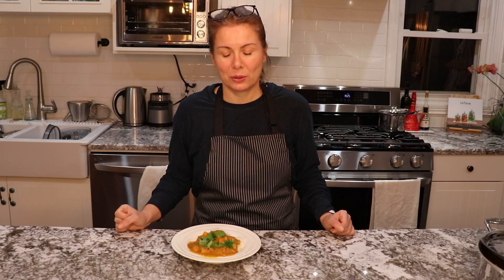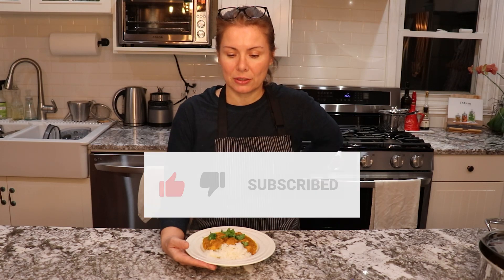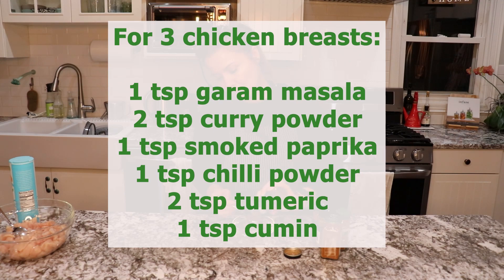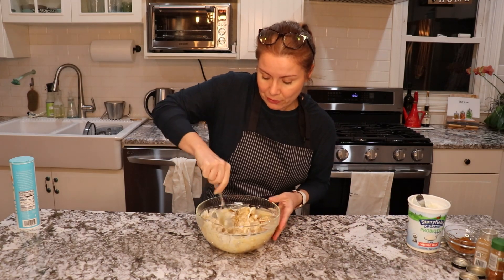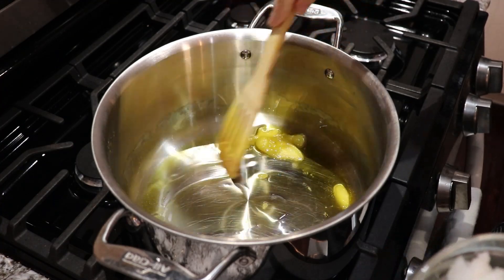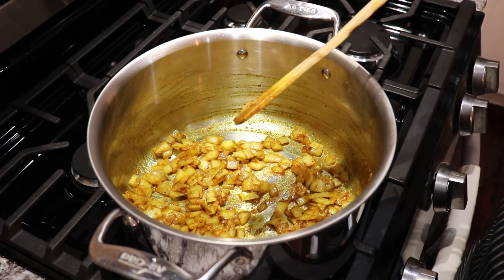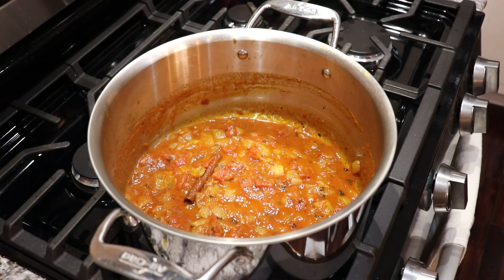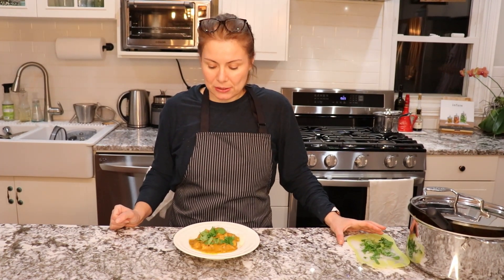SPICE UP YOUR DINNER WITH THIS DELICOUS BUTTER CHICKEN RECIPE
This meal is just delicious. The combination of the spices with the yoghurt works great and it's also lighter than when using a heavy cream. If you prefer more creamy texture, you can add little bit of cream at the end. The chicken is very tender because of the marination in the yoghurt sauce.

This recipe is GF.

0:00 Intro
1:08 Preparation
3:41 Cooking
6:35 Finale